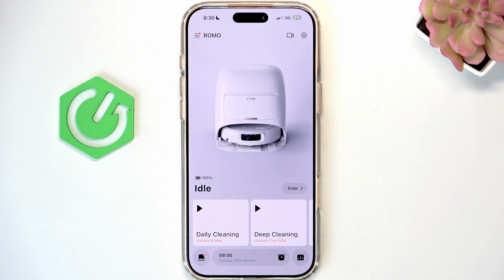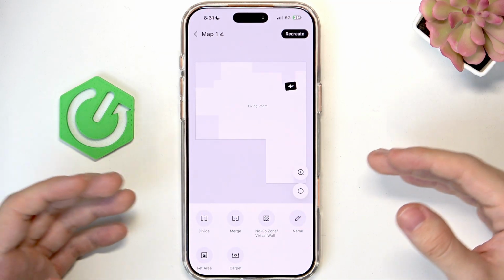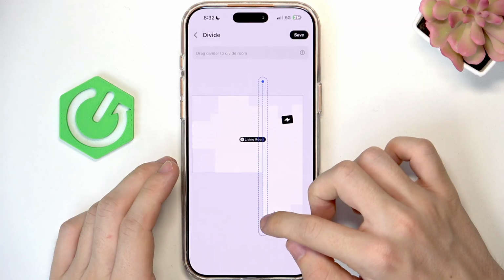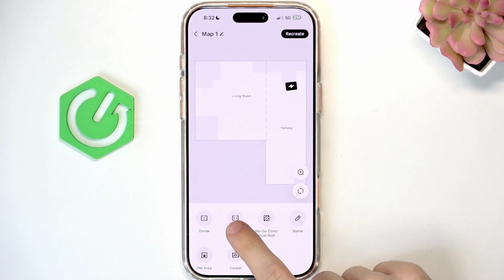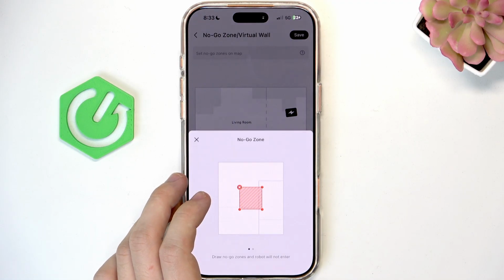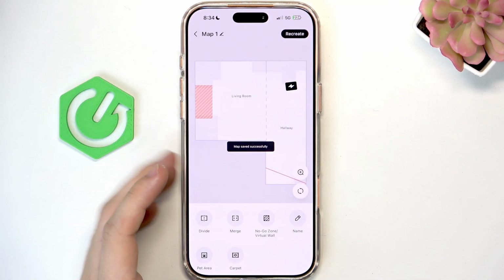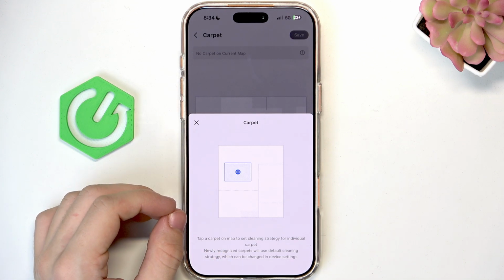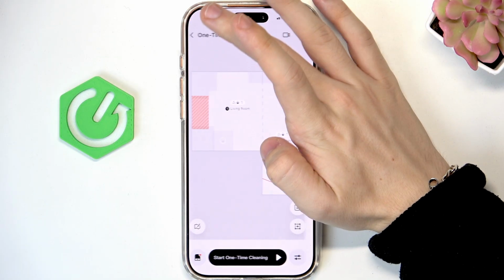How to Edit Map on DJI ROMO S – Divide Rooms, No‑Go Zones & Pet Area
This video shows how to edit the map on the DJI ROMO S robot. You will learn how to open the Edit Map screen, divide and merge rooms, rename areas, create no-go zones and virtual walls, add a pet area for stronger suction and slower movement, and mark carpets so the robot avoids mopping or increases vacuum power. Clear step-by-step actions make map editing simple even if the robot did not detect all walls automatically. Useful for anyone setting room cleaning schedules or protecting areas from robot access.

How to edit map on DJI ROMO S?
How to add a no-go zone on DJI ROMO S?
How to set a pet area on DJI ROMO S?

0:00 Intro
0:10 Open Edit Map on DJI ROMO S
0:29 Divide rooms (select and draw)
0:58 Adjust division and save
1:32 Rename rooms
1:53 Merge rooms (combine areas)
2:33 Add No‑Go Zone and Virtual Wall
3:20 Create Pet Area (more suction, slower speed)
3:47 Carpet settings and behavior
4:16 Save changes & wrap up